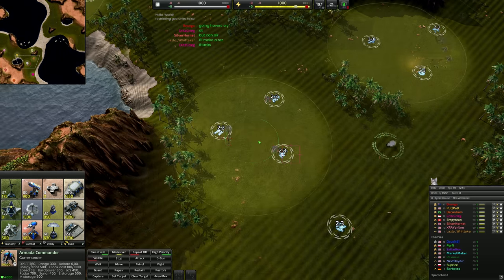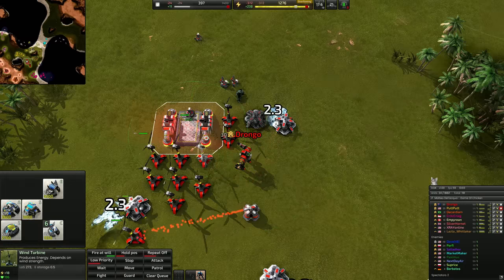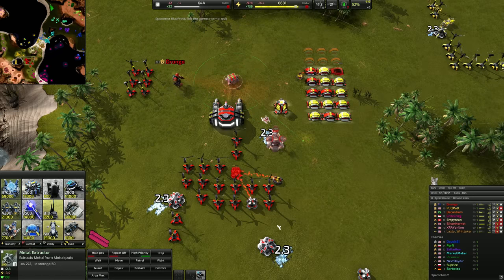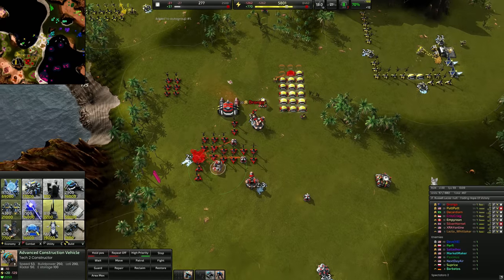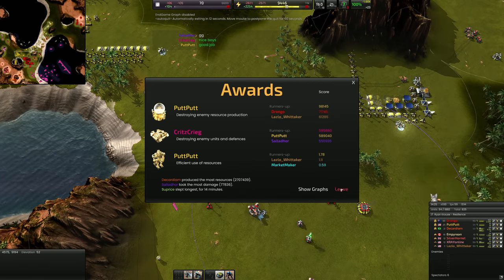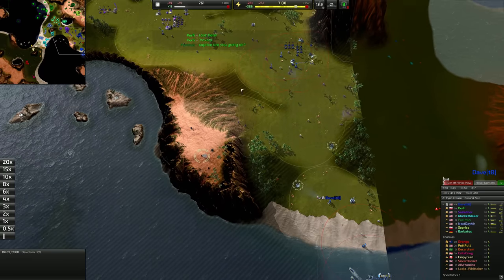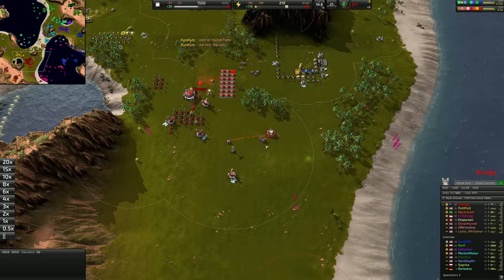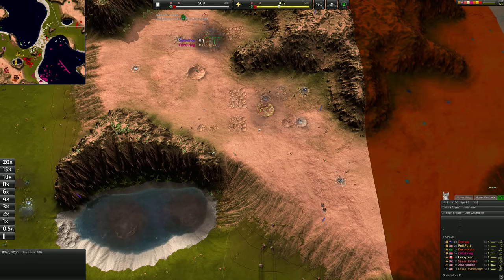Hovers Are Actually INSANE - Beyond All Reason Gameplay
Beyond All Reason (BAR) is a free to play Real Time Strategy Game. You'll find plenty of gameplay, guides, commentary and tier lists coming up for BAR on this channel.

Main Channel ➤  @AussieDrongo